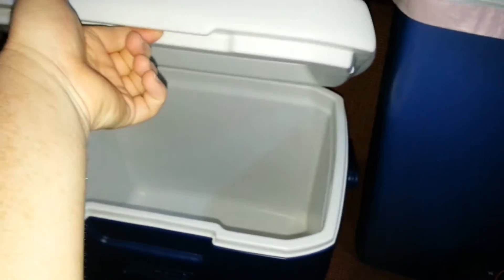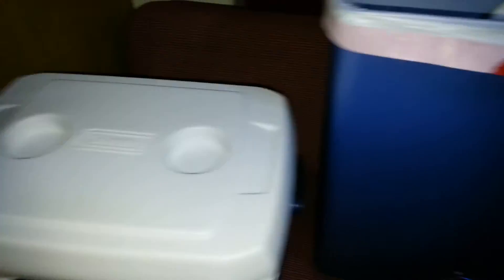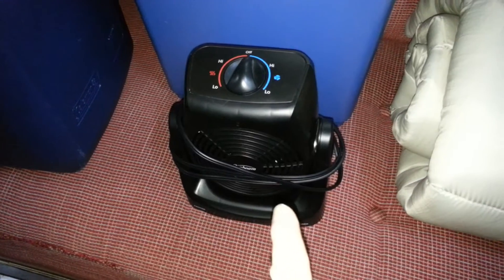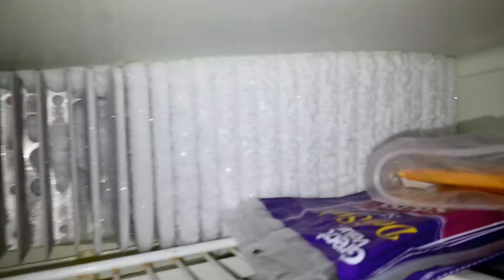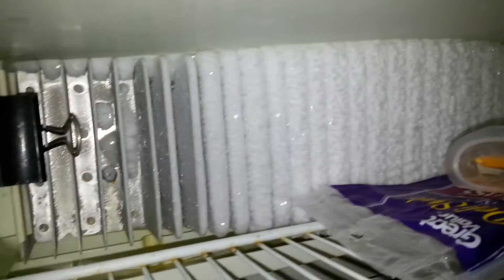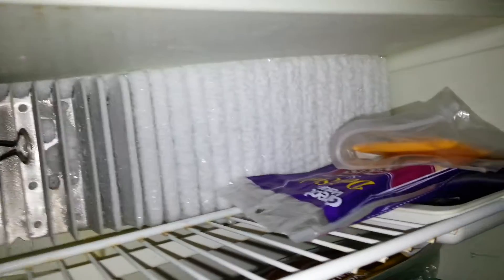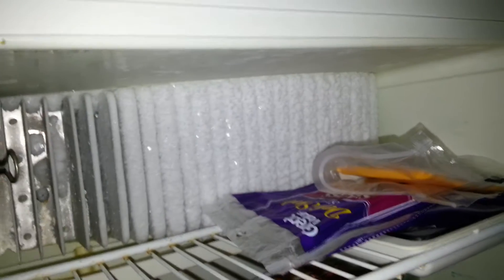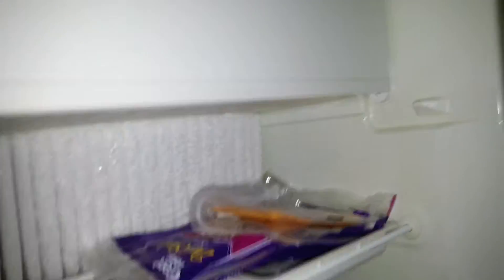defrosting fridge fins part 1 of 2